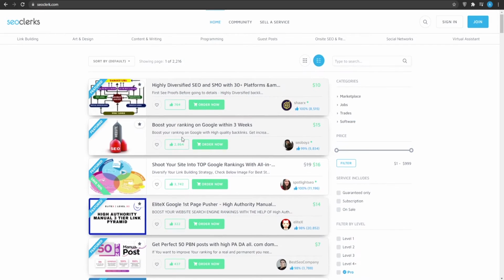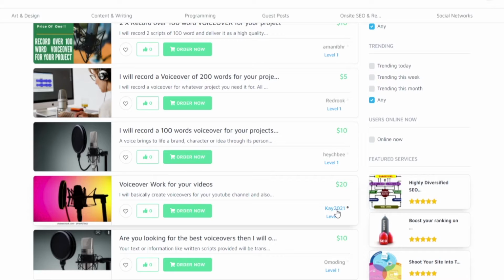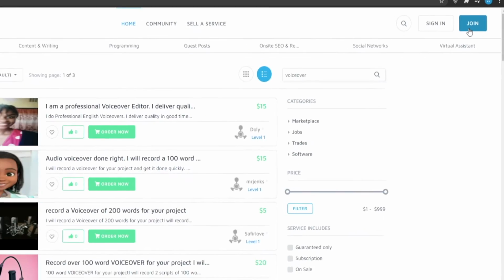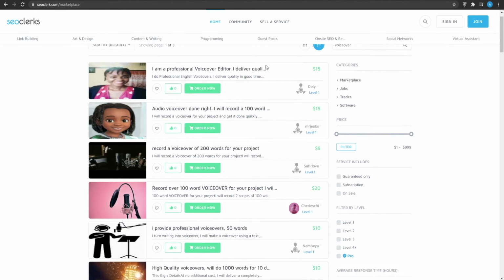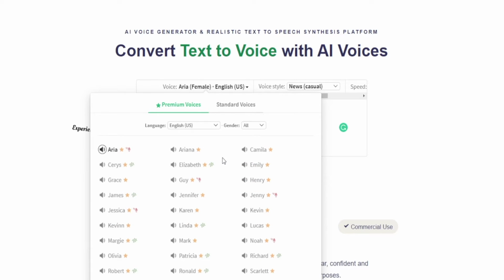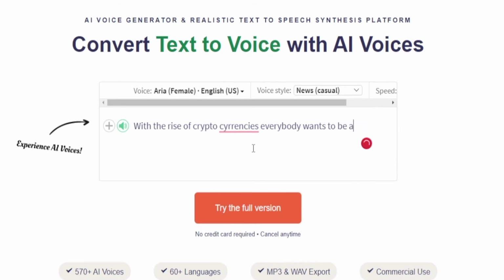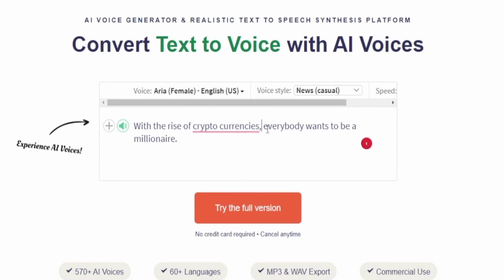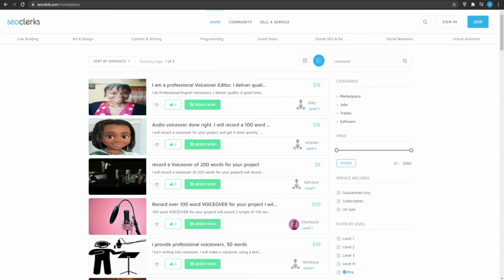Make $19.59 In 10 Minutes (Again & Again) With This FREE APP | Complete Tutorial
Hey guy's here on WiFi Bread we requlalry post about awesome ways on how you can make money online quick and easy! In this video we present you the newest method that we found!

You are not required to comment to win the giveaway distributed in the video. It is ONLY a recommendation.